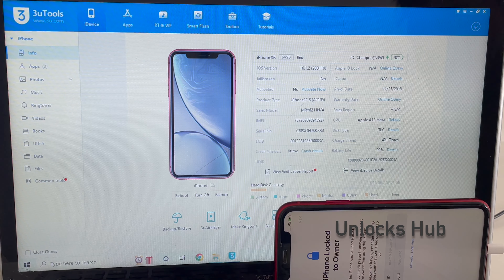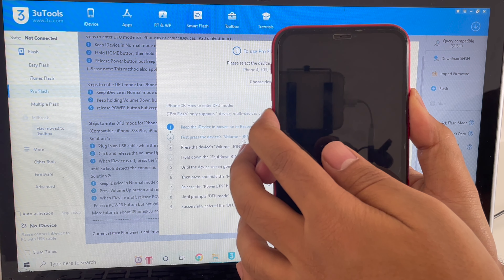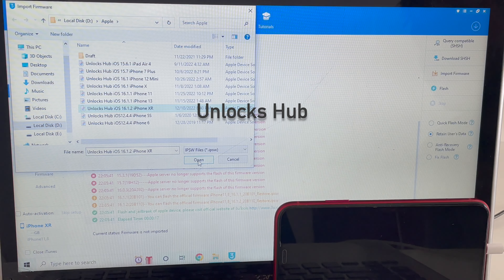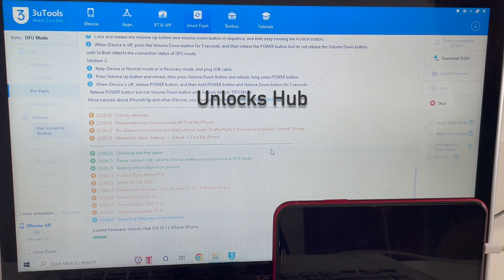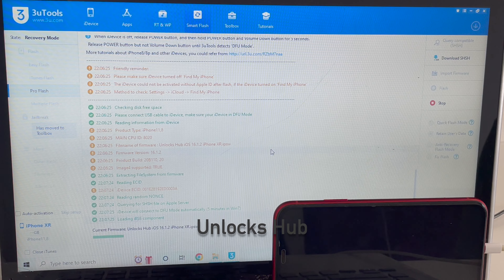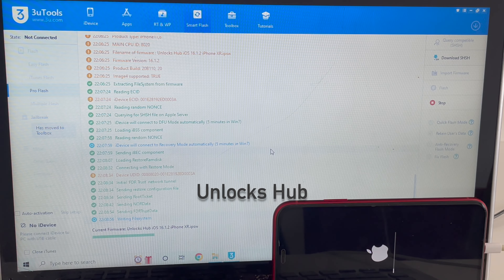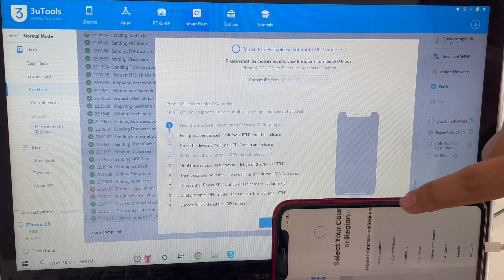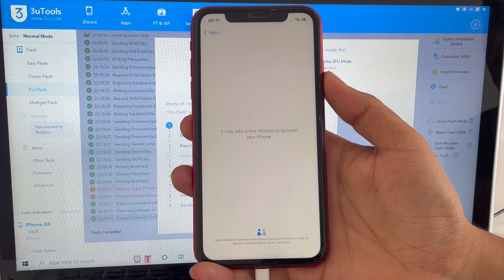iPhone XR iCloud Unlock iOS 16.1.2 | Unlocks Hub | Permanent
This video is of Permanent iCloud Activation unlock removal on apple iPhone XR running on iOS 16.1.2 which is the latest iOS version from Apple. Works on iPhone X, iPhone XS, iPhone XS Max, iPhone XR, iPhone 7, iPhone 7+, iPhone 6, iPhone 6+, iPhone 6S, iPhone 6S+, iPhone 5S, iPhone 5, iPhone 5C, iPhone 8, iPhone 8 Plus, iPhone X, iPhone 10 Max, iPhone XR, iPhone SE 3 2022, iPhone 4S and iPhone 4 iPhone 11 iPhone 11 Pro 11 pro max iPhone 13, 13 Pro, 13 Pro Max, 13 Mini iPhone 14, 14 Plus, iPhone 14 Pro, iPhone 14 Pro Max. Helps remove activation lock from apple iPhones. You can remove iCloud lock from iPads, iPhone , iPod. Comes with network fix and camera fix. Works on iOS 12, iOS 13, iOS 11, iOS 10, iOS 9, iOS 8 and iOS 7 as well. and iOS 11. Works on iOS 13.3 ios 12.1.1, 12.2.4. New latest cfw icloud unlock method 2019. Using custom ipsw icloudunlock activationlock apple 4K Video. 2018.exe 2019.exe 2021.exe 2020 iOS 15.6.1 August 2022, October 2022 iOS16.1 iOS 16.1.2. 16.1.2